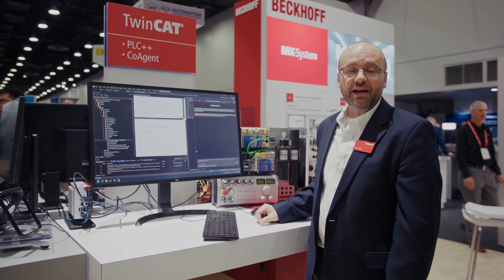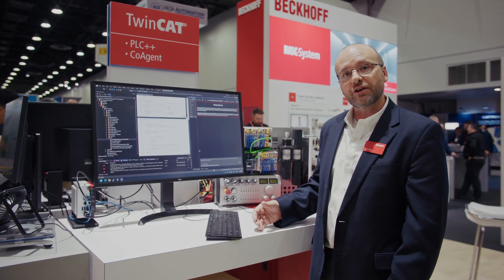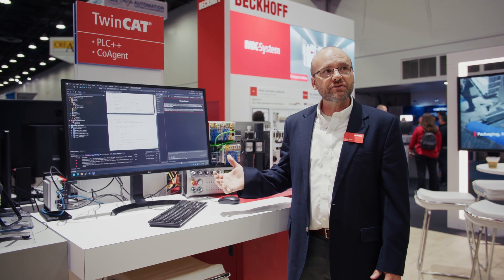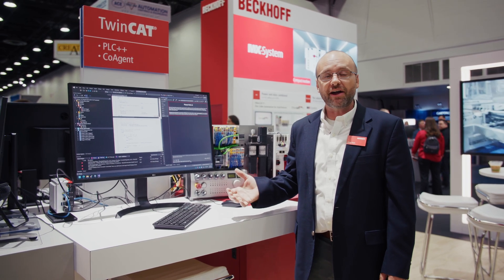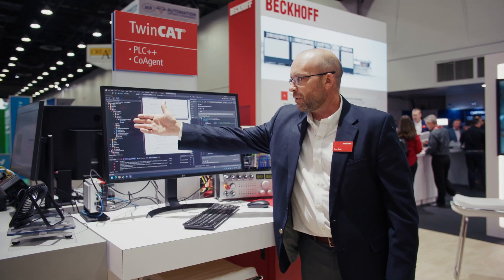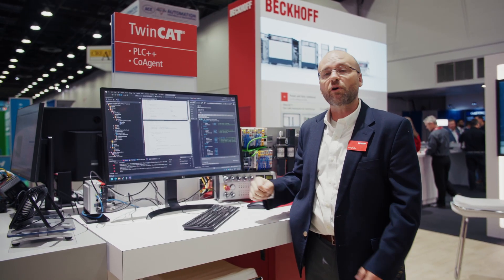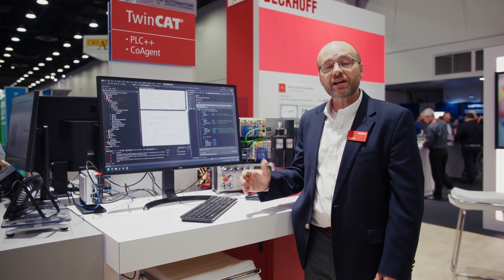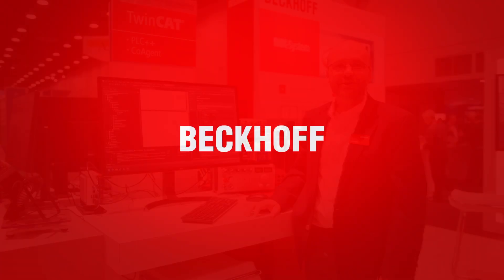GenAI Unleashed with TwinCAT 3 CoAgent: AI-Powered PLC Programming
The GenAI revolution has arrived for PLC programming with TwinCAT 3 CoAgent – Beckhoff’s revolutionary AI engineering assistant for industrial automation! In this walkthrough, TwinCAT Product Manager, Casey Taylor demonstrates how CoAgent, an intelligent evolution of TwinCAT Chat, transforms everyday tasks in the TwinCAT XAE engineering environment.

What you’ll discover in this video:

☑️  AI-enhanced PLC programming – Generate, complete, and even unit test Structured Text code with simple natural language prompts. The AI respects your project context, coding standards, and libraries.
☑️ Documentation suggestions – Generate PLC comments, refactor code, and even produce Unit Tests on the fly, helping you improve code quality early.
☑️  Intelligent retrieval from Beckhoff docs – The AI fetches guidance from the Beckhoff Information System to give you contextual insights.

🎯 Why it matters:

With TwinCAT CoAgent, engineers can gainmajor efficiency improvements in project development. Beckhoff’s generative-AI integration isn’t meant to replace programmers. It’s a huge productivity boost—helping you program every step of the way and automating routine tasks so you can focus on designing the system logic.